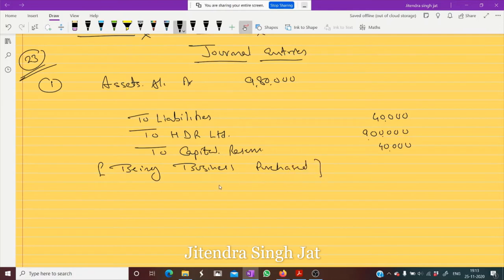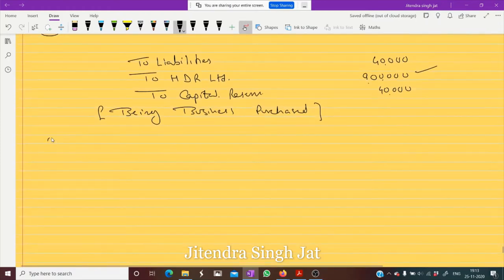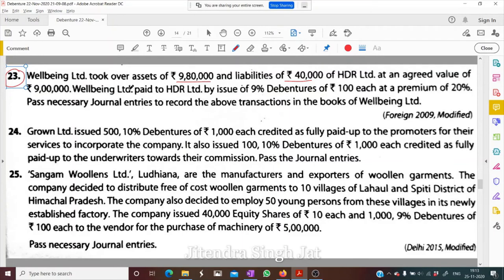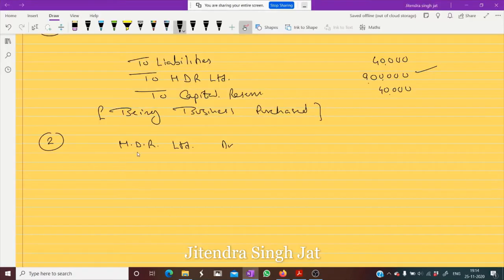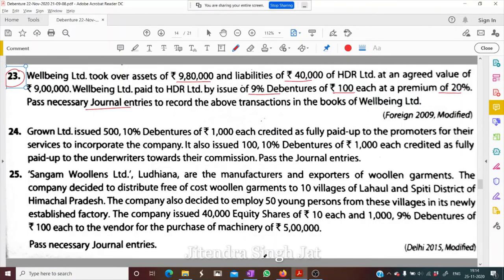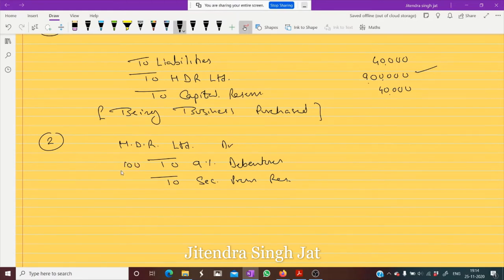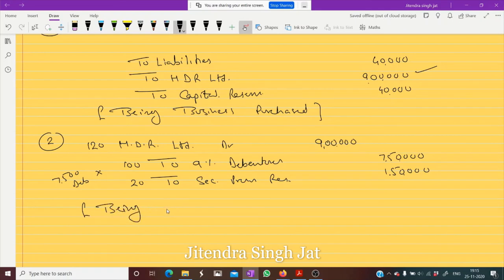Q.No 23 | Issue of Debentures | Company Accounts | Class 12th | TS Grewal Solutions 2020-21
Wellbeing Ltd. took over assets of Rs.9,80,000 and liabilities of Rs.40,000 of HDR Ltd. at an agreed value of Rs.9,00,000.
Journal entries for issue of debentures for consideration other than cash.

JaiShriHari